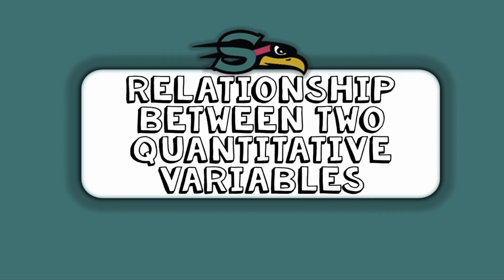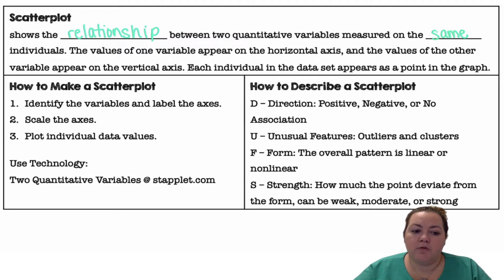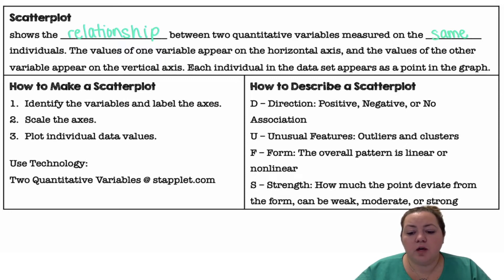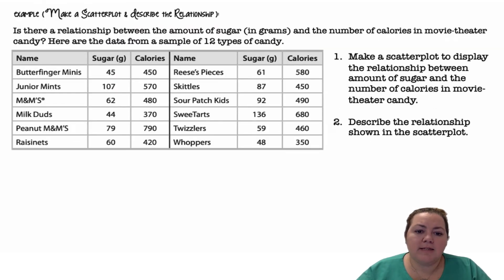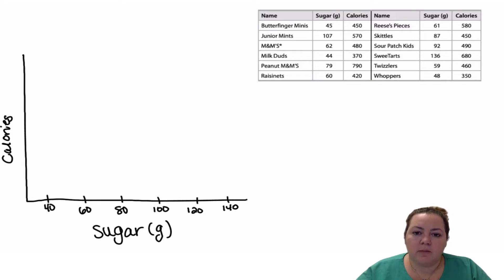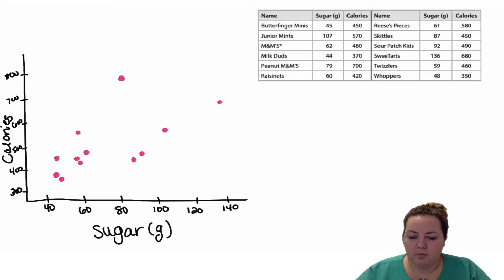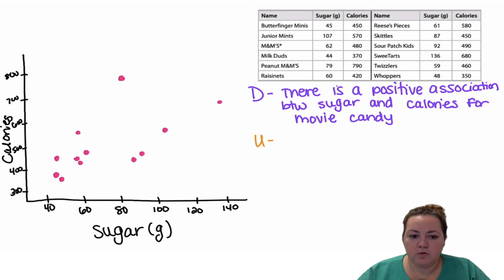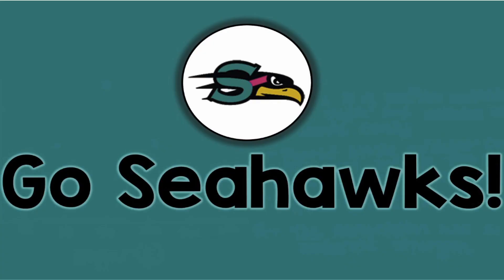3.2 Relationships Between Two Quantitative Variables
3.2 Relationships Between Two Quantitative Variables